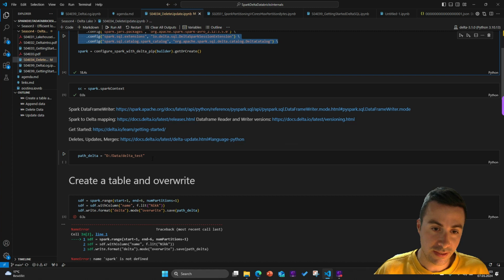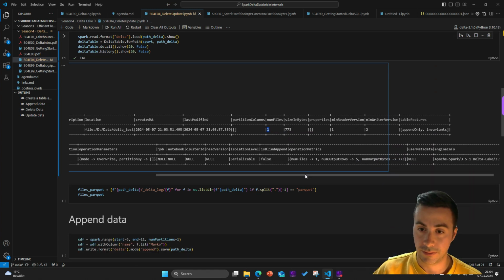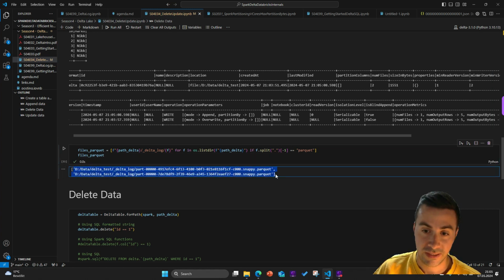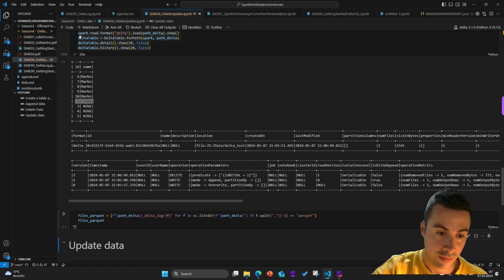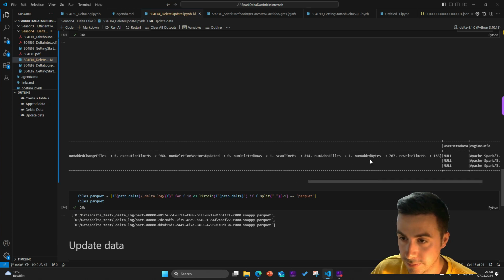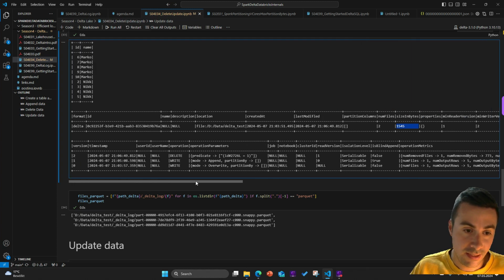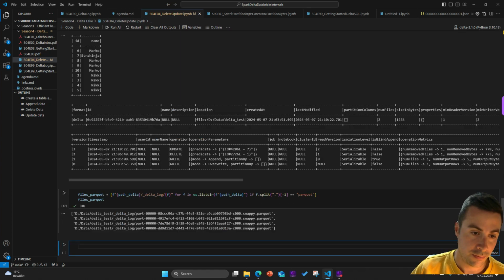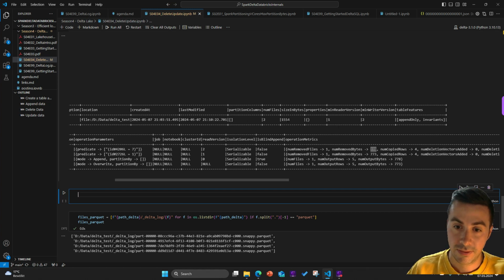Deletes and Updates with Delta Lake - Lakehouse with Delta Lake (Part 4)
Let's continue our journey with Delta. After learning how to write data to a delta table using append and overwrite let's jump now into deletes and updates. 😊

What we will learn:
- How to write and append data to Delta
- How to update and delete data with Delta
- How to observe the changes in the Delta details and history

*Resources*

*Chapters*

00:00 - Introduction
00:47 - Set-Up Spark Session
01:05 - Create and Overwrite a Delta Table
02:30 - Append data
03:36 - Delete data
07:11 - Update data
09:14 - Summary